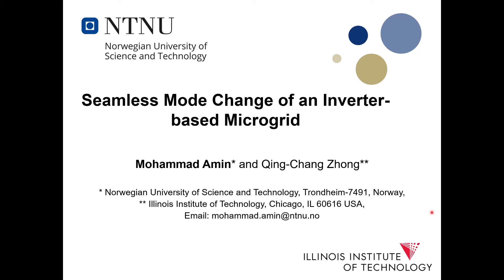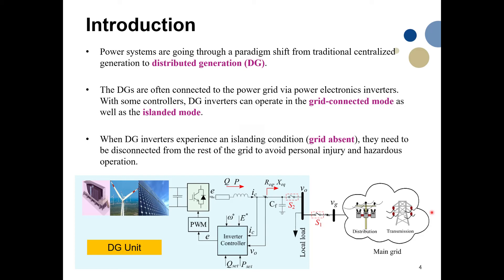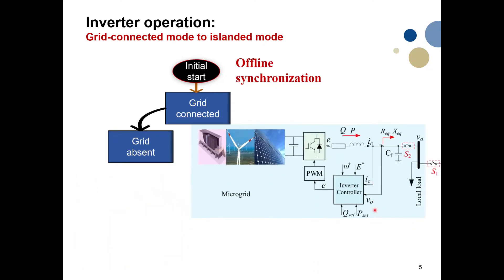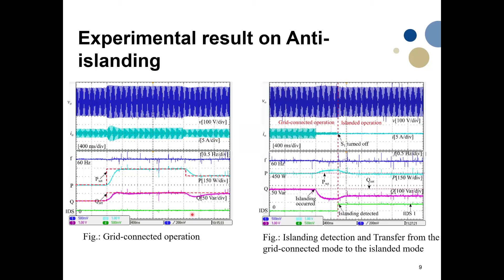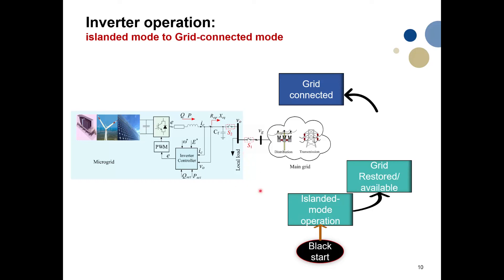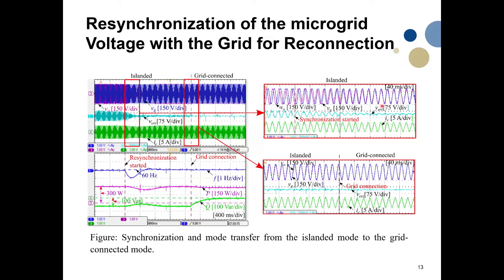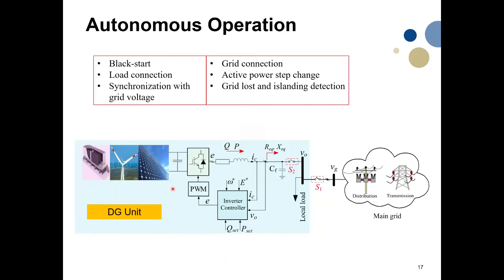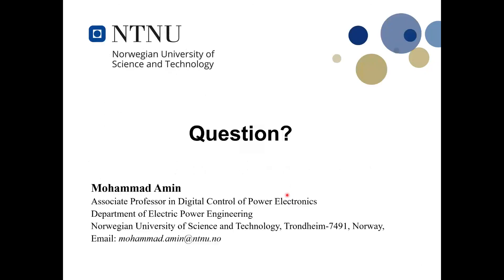Seamless Mode Change of an Inverter-based Microgrid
Power systems are going through a paradigm shift from traditional centralized generation to distributed generation (DG). The DGs are often connected to the power grid via power electronics inverters. With some controllers, DG inverters can operate in the grid-connected mode as well as the islanded mode. When DG inverters experience an islanding condition (grid absent), they need to be disconnected from the rest of the grid to avoid personal injury and hazardous operation. The DG inverters form a microgrid and supply power to the local loads. When the grid voltage is restored, the magnitude and phase of the main grid voltage are different from the microgrid voltage. If the microgrid is reconnected to the main grid under such condition, it results in a high transient overcurrent. In order to achieve a seamless change between the islanded mode and the grid-connected mode, the inverters need to be equipped with an islanding detection and a resynchronization technique. This article presents a method for detecting the islanding condition as well as resynchronizing the grid voltage to achieve the seamless transition of the microgrid operation mode. Experimental results covering the black-start of the microgrid, grid appearance and detection, synchronization and connection to the grid, loss of the grid, and islanding detection are presented to show the autonomous operation of a microgrid. The results show a very promising future of the technology in a real-world application for autonomous operation of DG based microgrid.

More details to read
[1] M. Amin and Q.-C. Zhong, "Resynchronization of Distributed Generation based on the Universal Droop Controller for Seamless Transfer Between Operation Modes", in IEEE Transaction on Industrial Electronics, Volume: 67, Issue: 9, Sep. 2020.
[2] M. Amin, Q. -C. Zhong and Z. Lyu, "An Anti-Islanding Protection for VSM Inverters in Distributed Generation," in IEEE Open Journal of Power Electronics, vol. 1, pp. 372-382, 2020